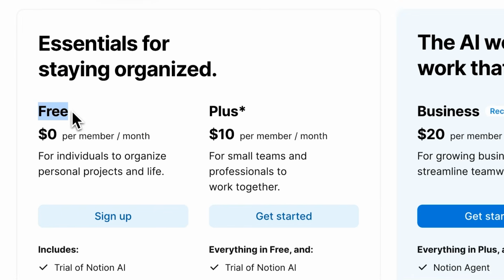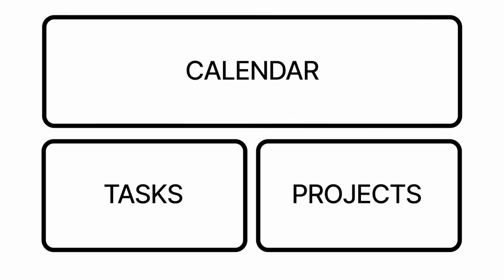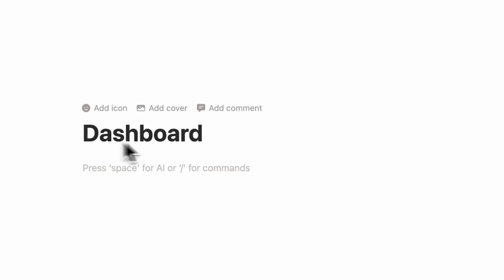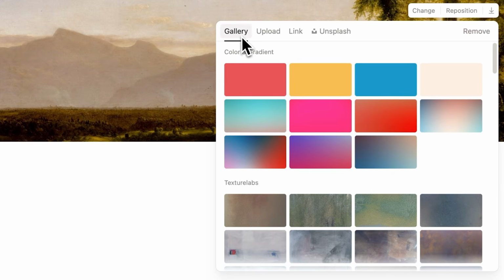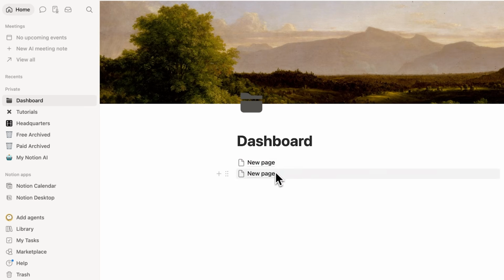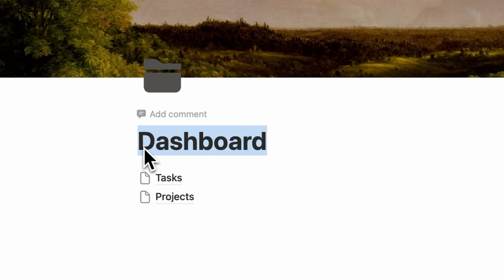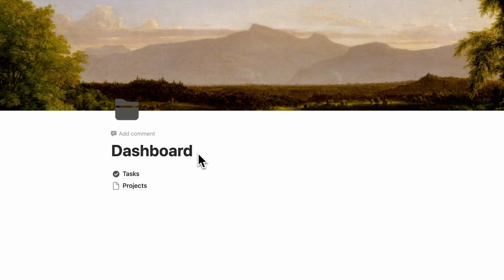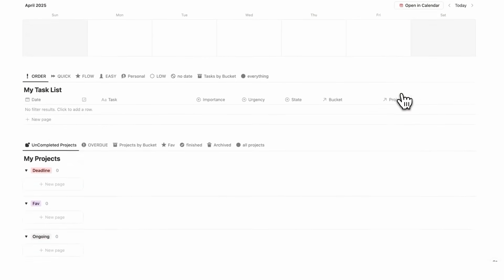New to Notion? Watch this FIRST (Notion Side Menu Guide)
If you're new to Notion, understanding the side menu is absolutely vital for you to stay organized and navigate around.

But, most people make a big mistake when adding pages to their Notion Menu, so today we'll go through:
- how to use the Notion side menu
- what pages to put inside the Notion side menu
- where should you save your pages in Notion
- and the best way to work day to day so it doesn't get cluttered

The Notion Sidebar is constantly updating, so getting to know it in 2026 is crucial for an up-to-date productivity workspace.

CHAPTERS
00:00 Notion Side Menu Explained
01:30 How Pages Work in Notion
02:40 Where are Pages Saved in Notion?
03:44 The Best Way to Work in Notion